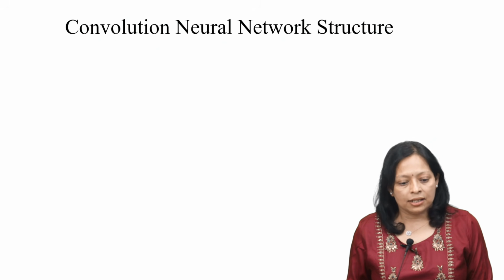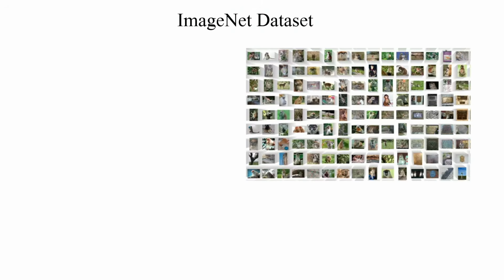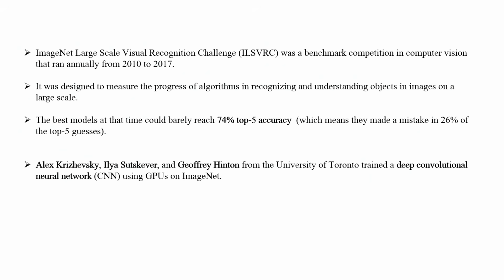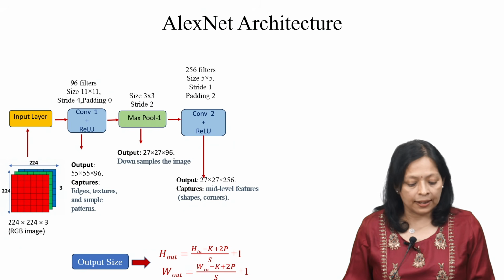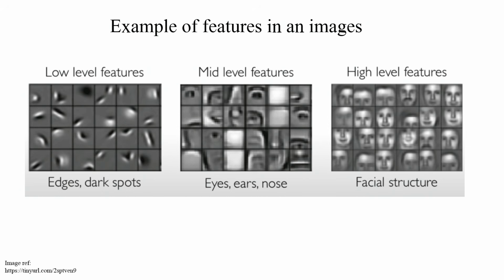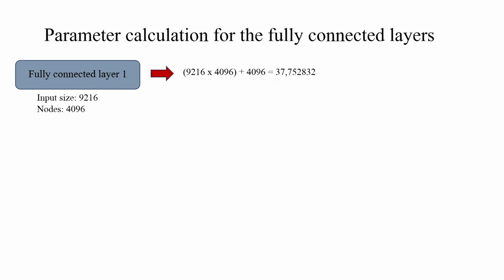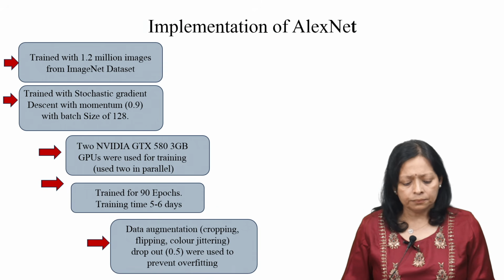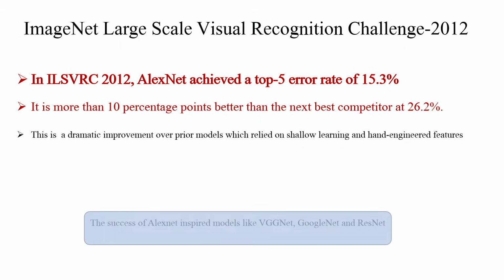Lec 16 Architecture and Implementation of AlexNet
AlexNet